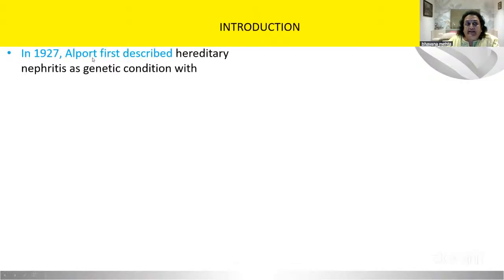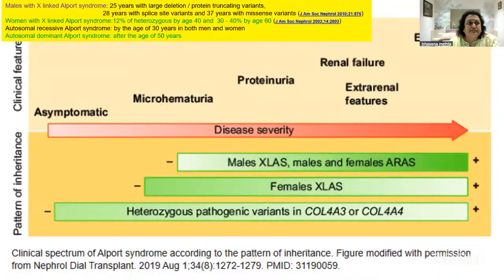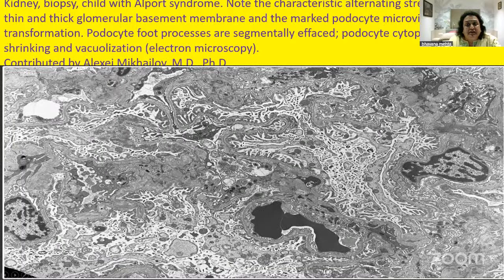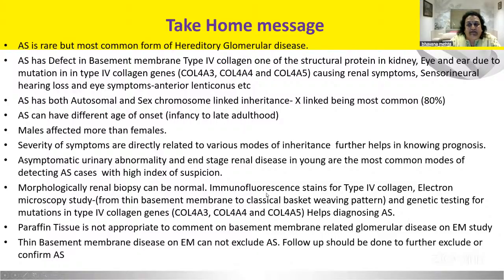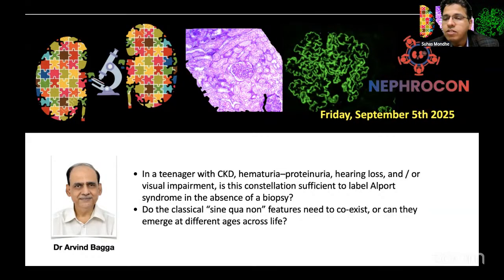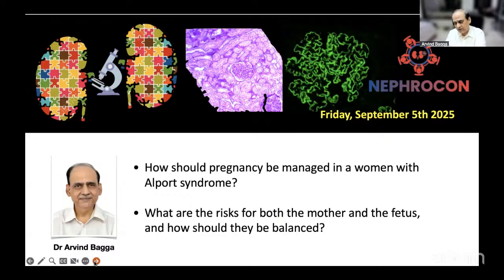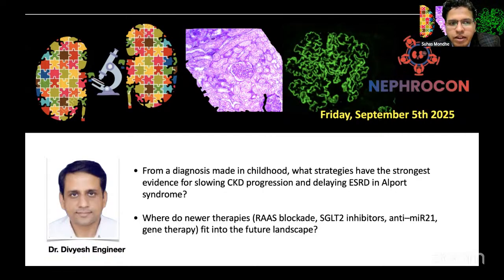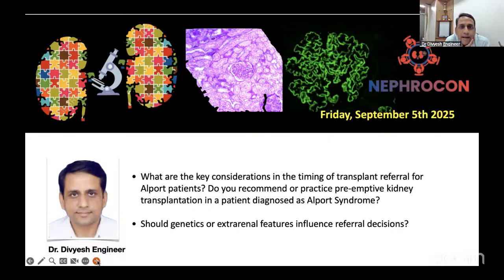From Hematuria to Transplant: Navigating Alport Syndrome Across Ages